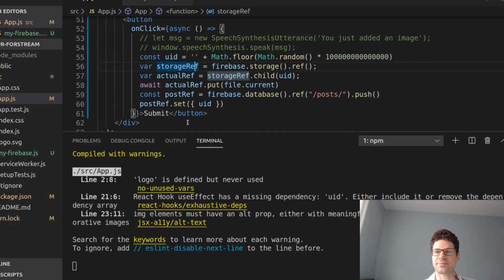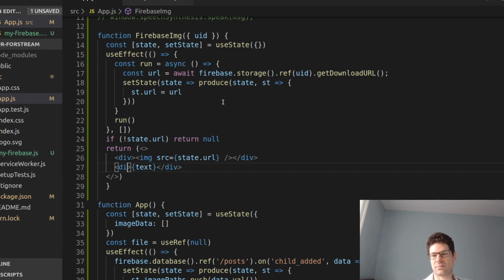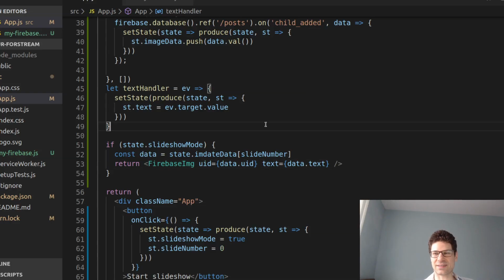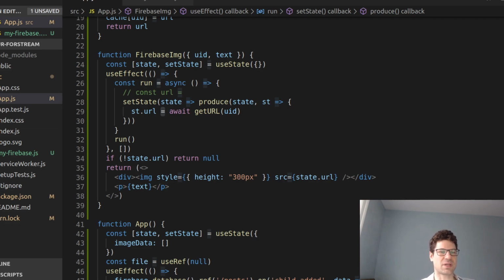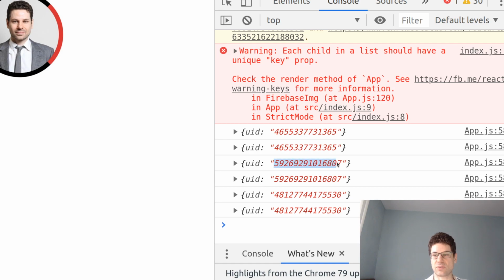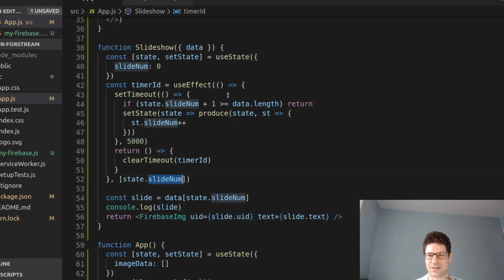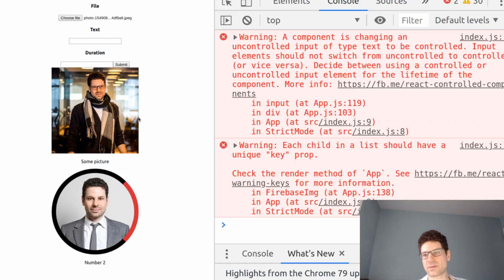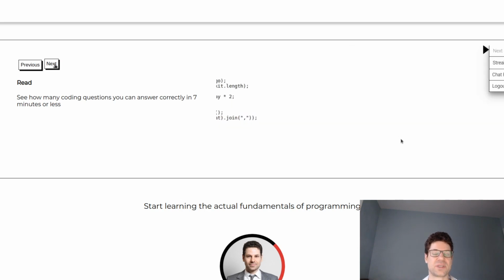JavaScript Livestream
I will no longer be streaming after April 1st 2020